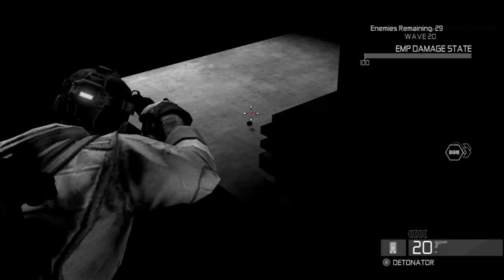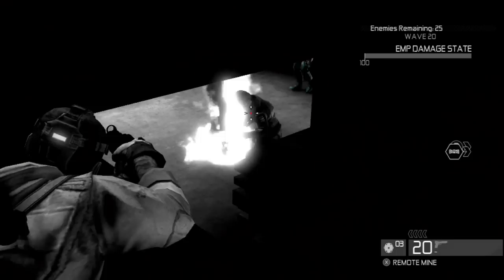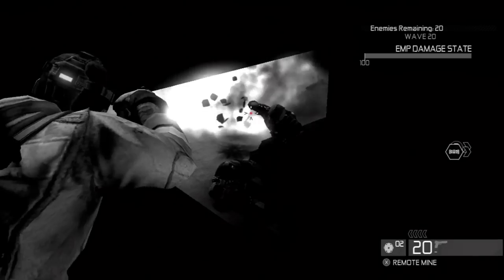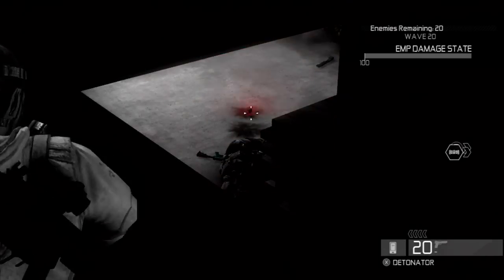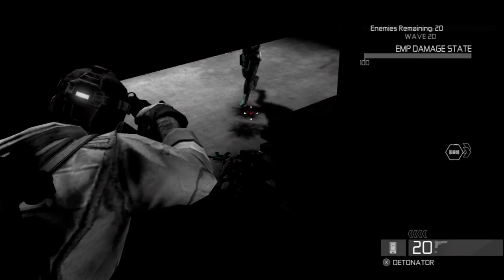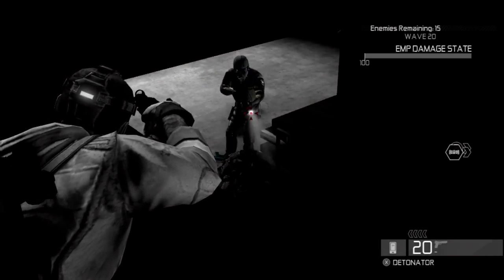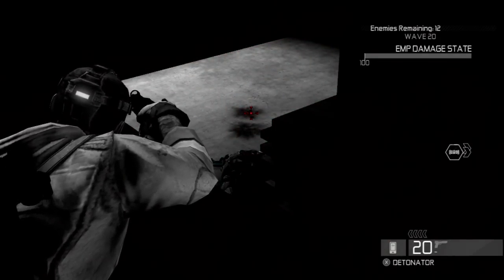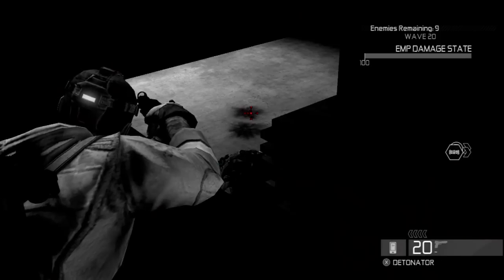Splinter Cell Conviction - Last Stand the Easy Way on Realistic on Lumber Mill 2